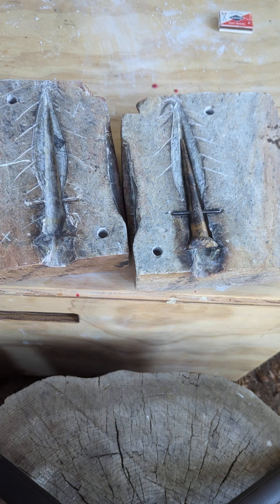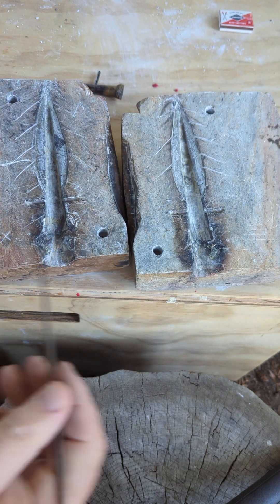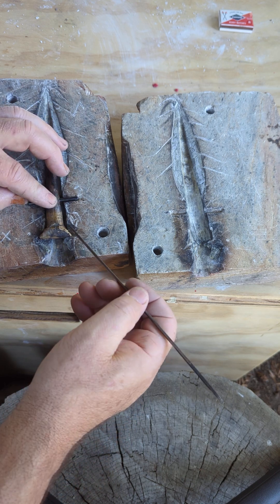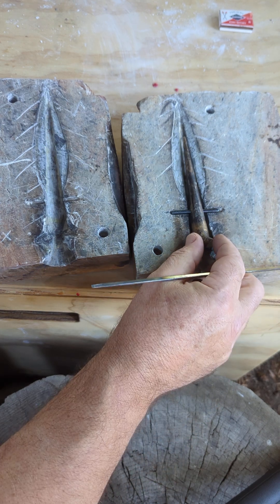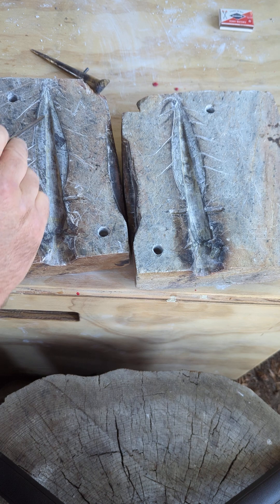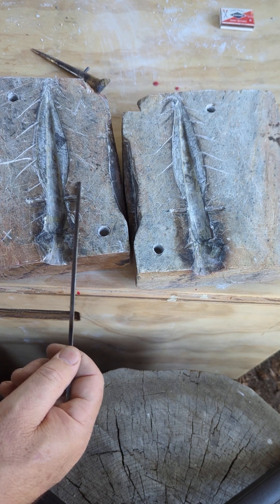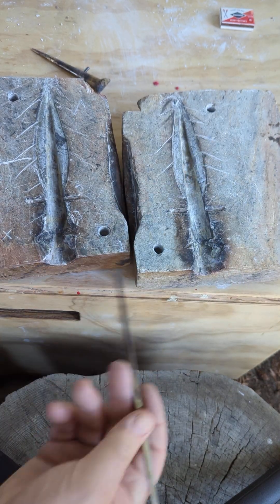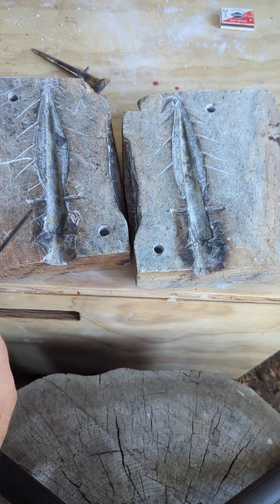The Soapstone mould after casting 15 spearheads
This is part of my final project for an online graduate class in Experimental Archaeology at UCD. I am attempting to cast replicas of  LBA socketed spearheads using a soapstone mould. After casting 15 spearheads the mould is still working well.